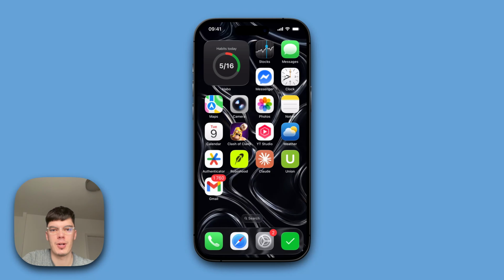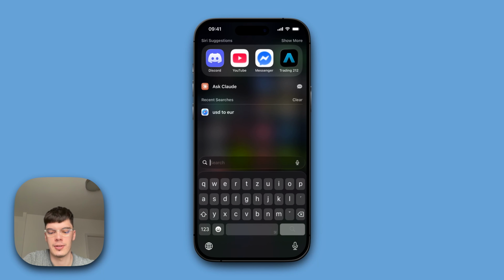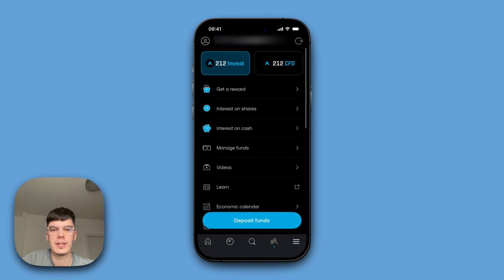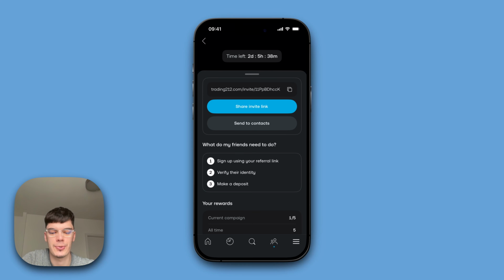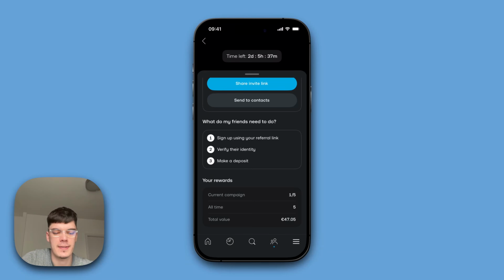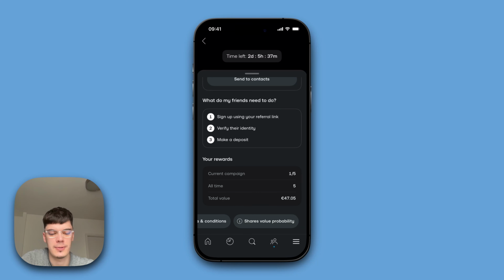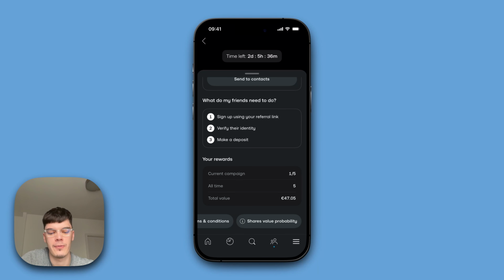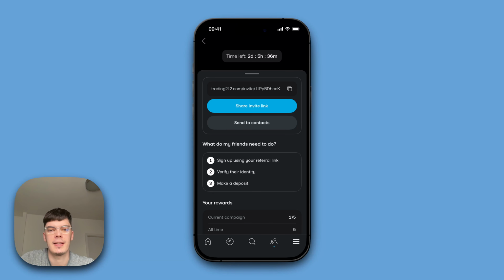How to Get Promo Code in Trading212 (free share)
This video shows how to get a promo code in Trading212 and claim a free share through the referral program. You'll learn where to find your personal referral code inside the app and how to share it so both you and the person you invite receive a free share.

Join Trading 212 Invest with my link, and we will both get rewards.